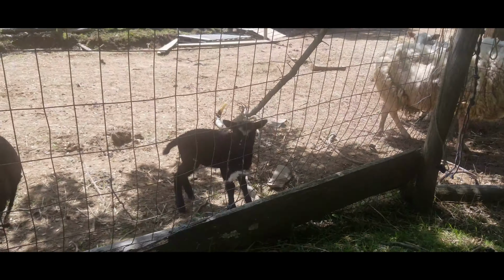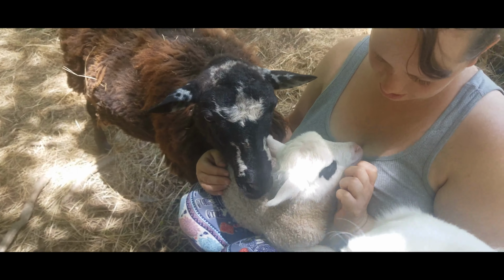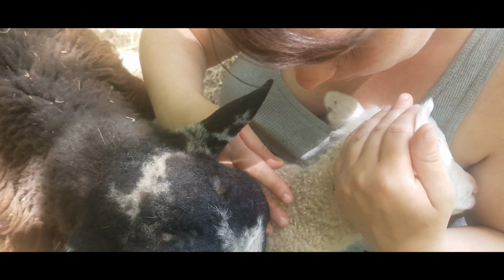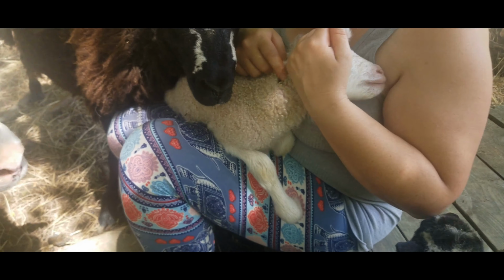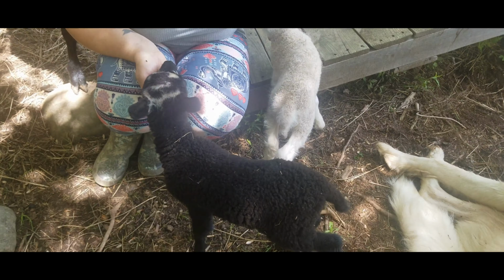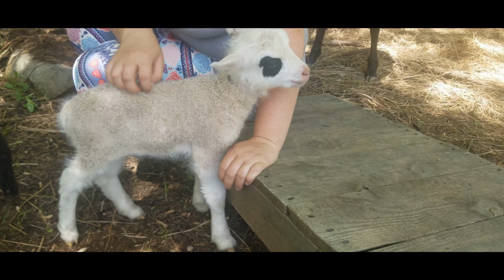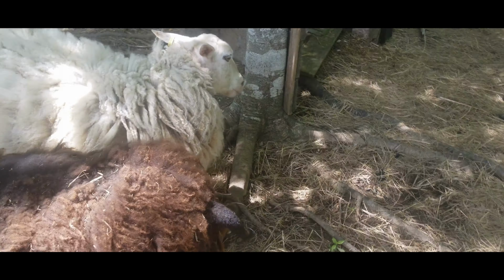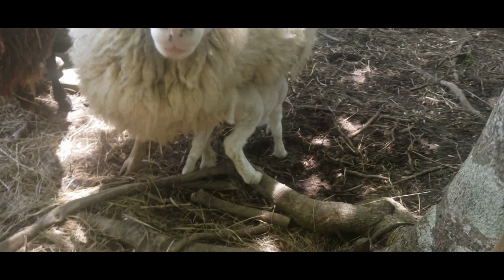Bandit the Sheep! Check out that eye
Bandit the sheep is one of the many babies born this season, but bandit has a little something extra going on. That eye.

His eye markings have earned him the name bandit! And you'll soon see why when you check out this video of little bandit playing with this herd.